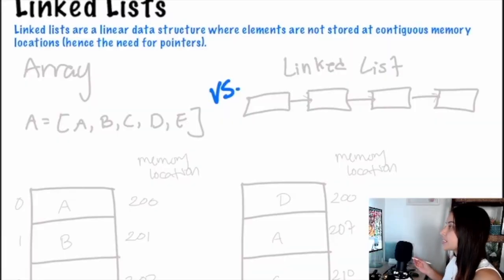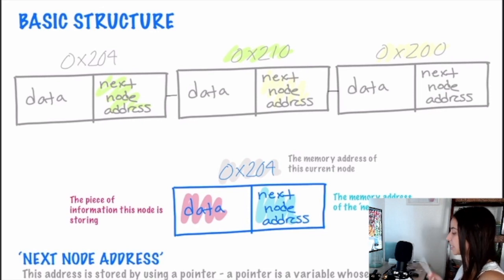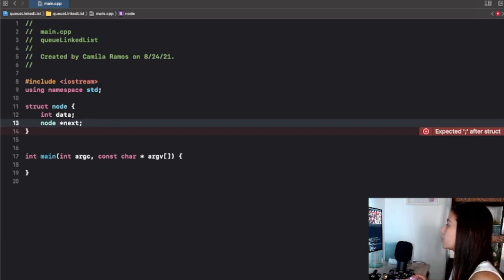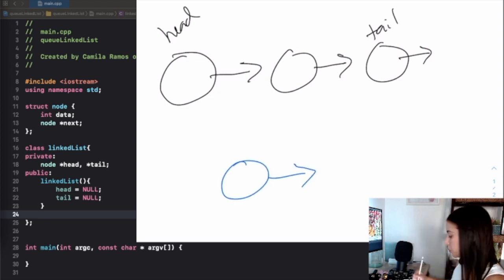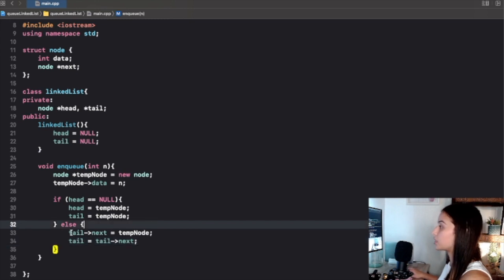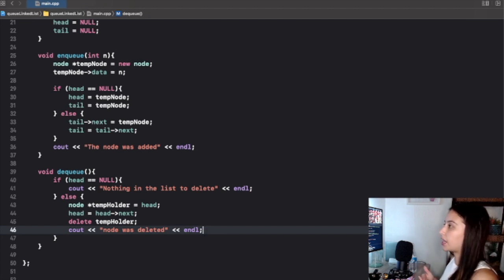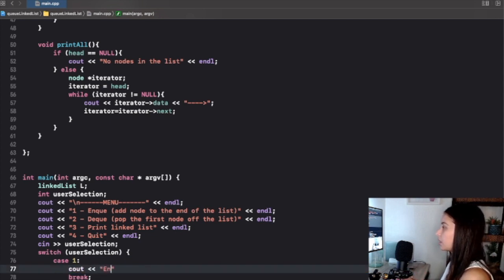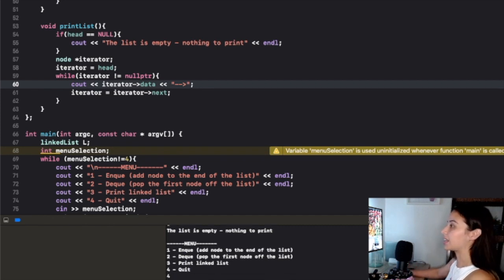Linked Lists Made Easy | SWE Intern Interview Prep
Skip to coding portion: 04:40
Today I code in C++ to show you how to implement a queue using a linked list. We also go over the key differences between Arrays and Linked Lists in C++. The repo with this code can be found